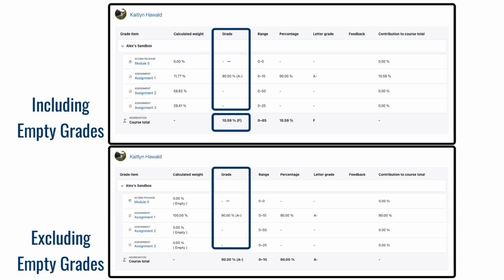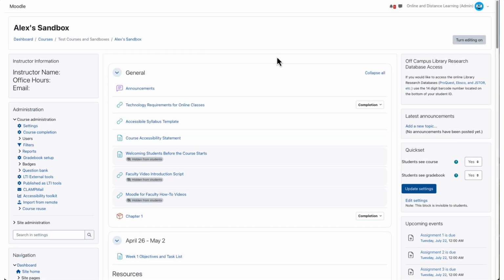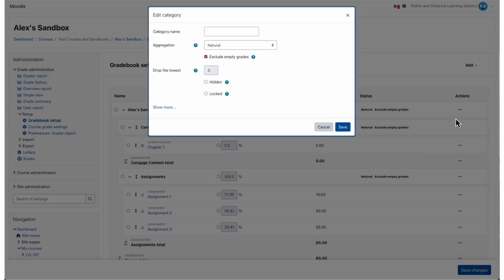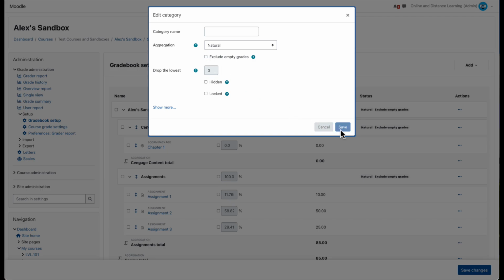Calculating Ungraded Work in Grade Total